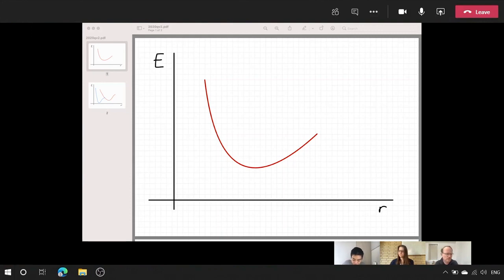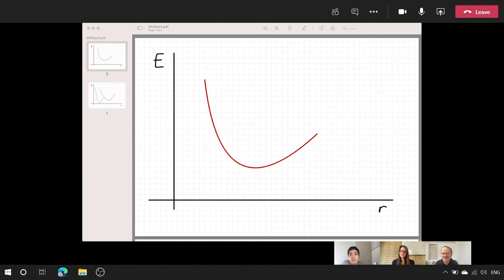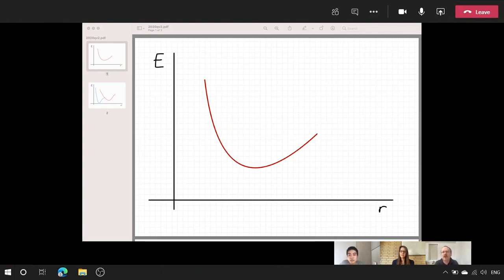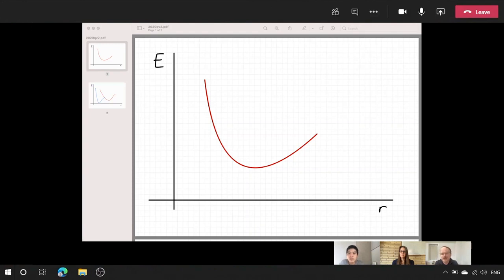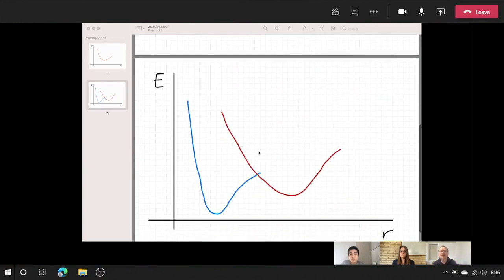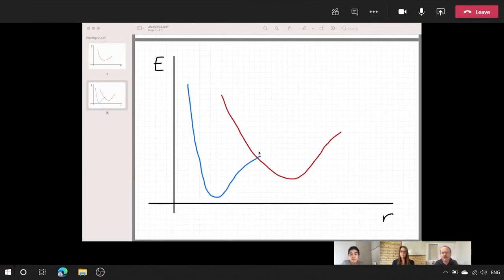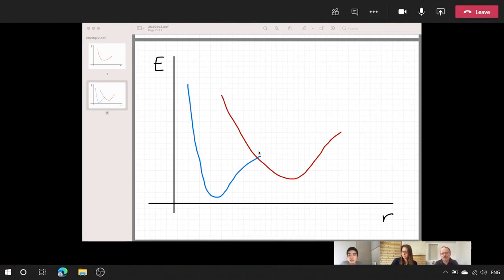Materials Science Demonstration Interview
Are you preparing for an Oxford interview for Materials Science?

In this demonstration video, Oxford University tutors Susie Speller, Professor of Materials Science and Jonathan Yates, Professor of Materials Modelling will take you through what to expect during the interview process.

This was recorded with a first year Materials Science student. The video begins with an introduction from the tutors explaining why they interview and what to expect from the conversation. This is followed by a sample interview, after which the tutors talk about how the interview went.

00:00 - Start
00:04 - Tutor Introduction
04:23 - Demonstration Interview
31:47 - Tutor Commentary

We recommend that you also watch our instructional video for online interviews for Materials Science at ox.ac.uk/interviews. This explains step by step how the technology side of things will work. For Materials Science you only need a computer for video conferencing using Microsoft Teams.

For lots more info on what to expect from our interviews and further guidance on how you can prepare, visit: ox.ac.uk/interviews

Do you have further questions? See if they’re answered below – or find out more

Q: How will I find out if I have been invited to interview?
A: Shortlisted candidates will receive a letter or an email inviting them to interview, usually between the middle of November and early December.

Q: Will I have more than one interview?
A: This is quite likely to happen, and you might also be interviewed by more than one college.

Q: How can I prepare?
A: Our top tip is to practise speaking about your subject and your thoughts about what you've seen or read.

Q: What if I don’t know the answer?
A: There may be more than one right way to answer a question, in which case tutors will be more interested in exploring your thought process. Remember they are trying to find out how you think, so anything you say will interest them. If you think you don’t know the answer to a question, don’t panic, but try and apply your mind to it – you may surprise yourself! They are looking for evidence that you are willing to engage with new ideas, and that you can be flexible in your thinking. Top tip: don’t try and second guess what tutors are looking for – just be yourself.

Q: What happens if I need adjustments because of a disability?
A: If you need any adjustments, make sure that the college which has invited you to interview knows about these as soon as possible. Please see the interviews section of our ‘Guidance for disabled applicants’ page for more advice: ox.ac.uk/disabledstudents

Q: What software do I need? Do I need additional devices?
A: Everyone will need a computer with a microphone, speakers, and webcam. All interviews will be held on Microsoft Teams. If you think you might have any problems accessing the technology needed, talk to your school and if you still aren’t able to access it, then contact the college inviting you for interview. Whether you need additional software or devices will depend on the course you are applying for – visit our website to watch instructional videos which will take you through the technology requirements

Q: Where will my interview(s) take place?
A: Online interviews should take place wherever you feel able to perform at your best. This should be somewhere you have reliable access to the required technology and a quiet space. We hope that this will be either in your school or college, or your home or similar environment. As soon as you receive your invitation to interview, we suggest that you discuss with your school or college where you would like this to take place.